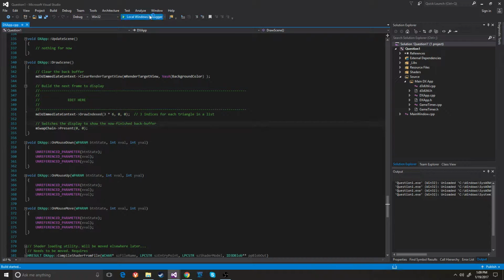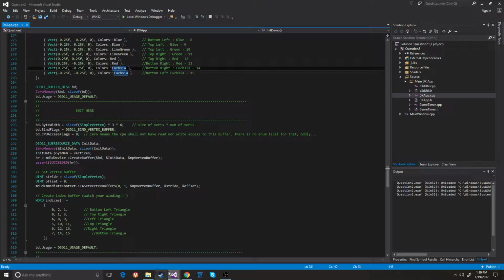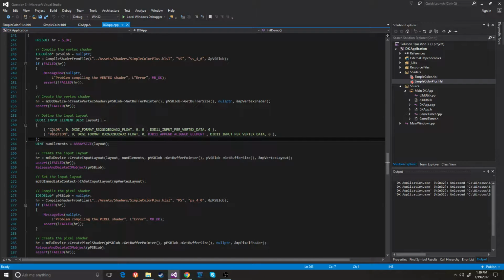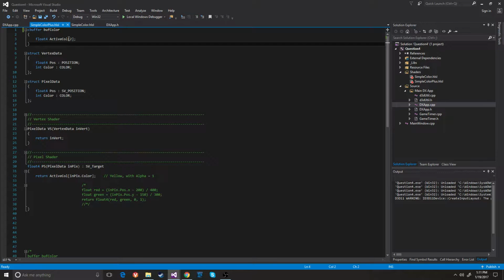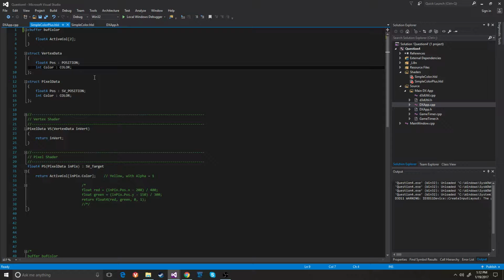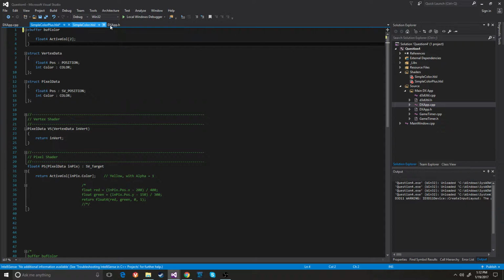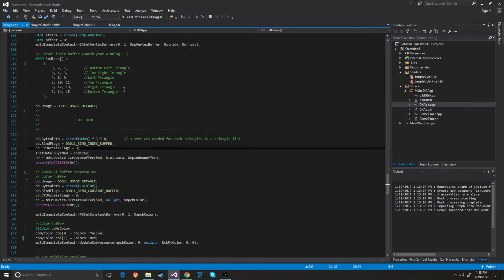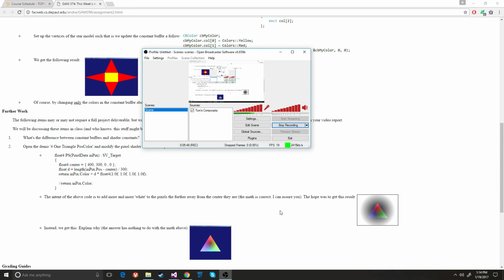Thomas Medlock - Assignment 2